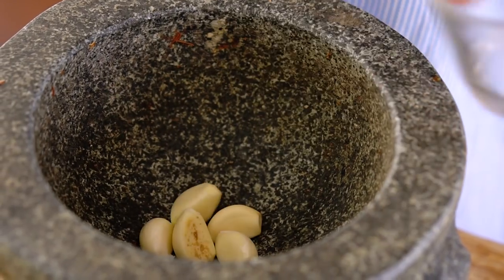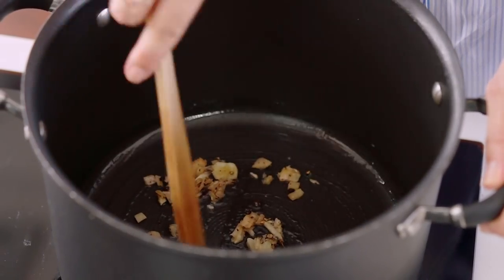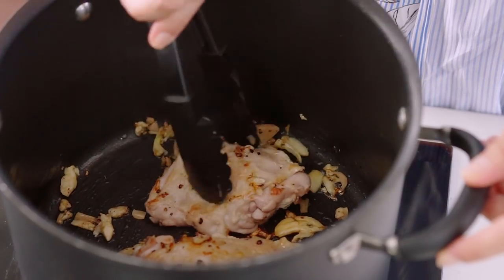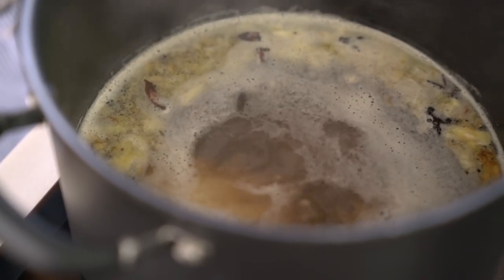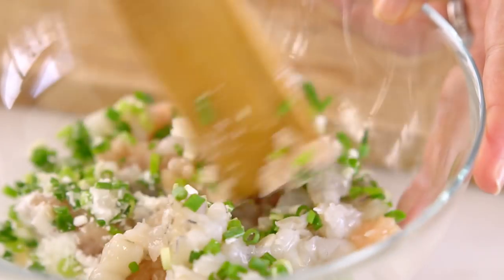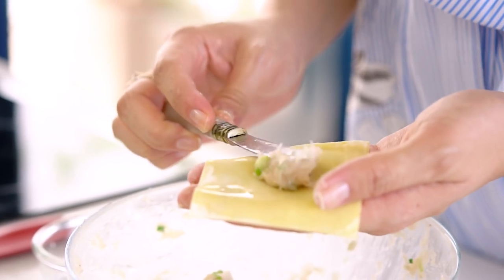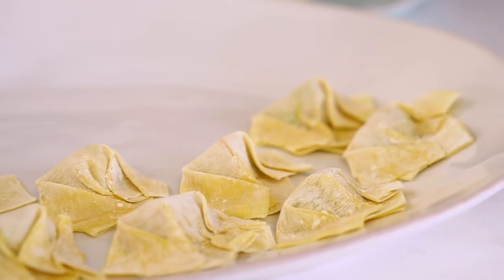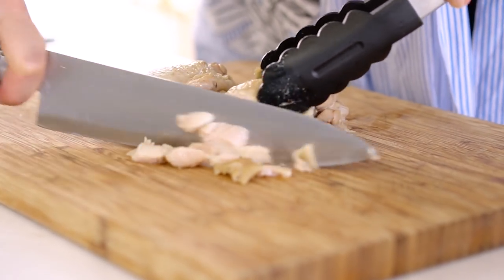Wonton Chicken Noodle Soup - Marion's Kitchen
ABOUT MARION